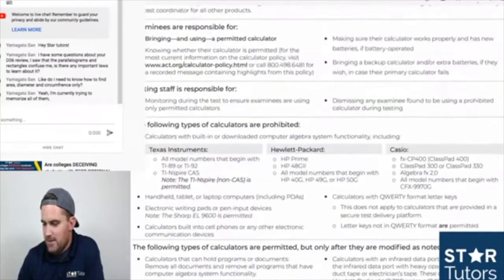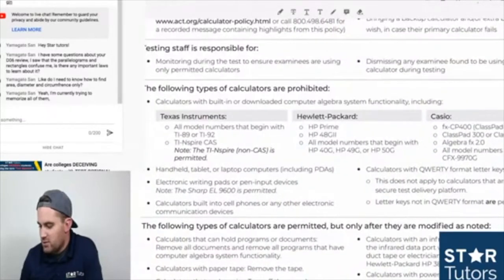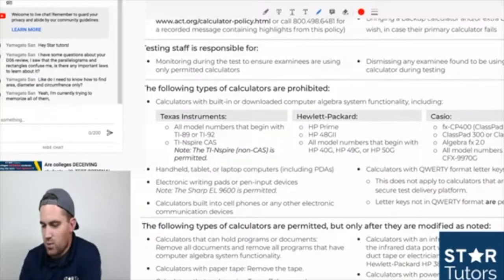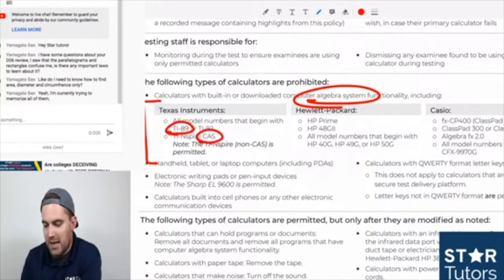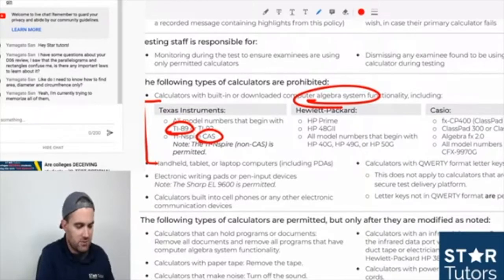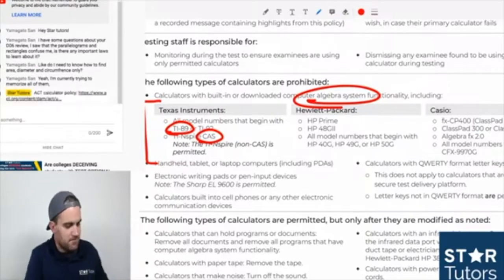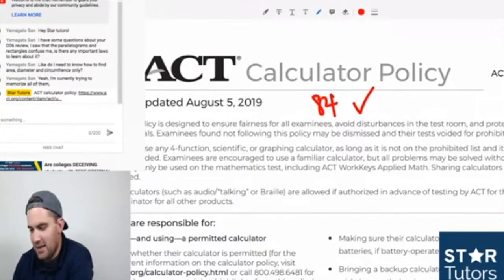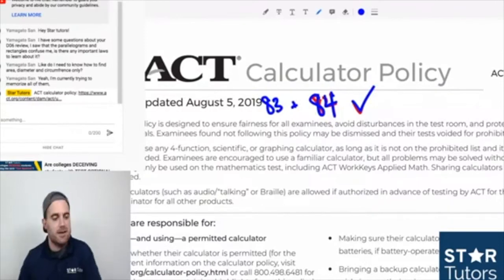Quick Review of ACT Calculator Policy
The Star Tutors SILVER membership is $2.99/month and gives students access to premium content and features like this exclusive live chat and AMA.

For detailed explanations of the strategies we used in this video, check out our free app, StarU!  The app can be accessed from anywhere, including iOS, Android, and web.

Check out our real-time ACT and SAT videos, where our tutors (and even students!) take sections of the SAT (and ACT) in real-time! The videos are designed to demonstrate the Star Tutors strategies and to simulate the real environment and the real timing of the test sections. The more you know before the test, the more comfortable you'll feel on test day!

B04 Math - (Done without using a calculator to address the importance of the Star Tutors 3-Pass Math and Science Methods)

A11 English - (Test 1 in the new 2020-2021 ACT Red Book, replacing previous Test 1 - MC1)

A11 Math - (Test 1 in the new 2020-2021 ACT Red Book, replacing previous Test 1 - MC1)

A11 Reading - (Test 1 in the new 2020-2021 ACT Red Book, replacing previous Test 1 - MC1)

A11 Science - (Test 1 in the new 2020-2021 ACT Red Book, replacing previous Test 1 - MC1)